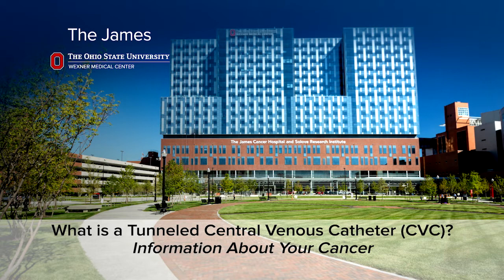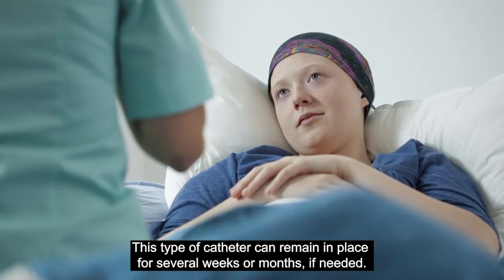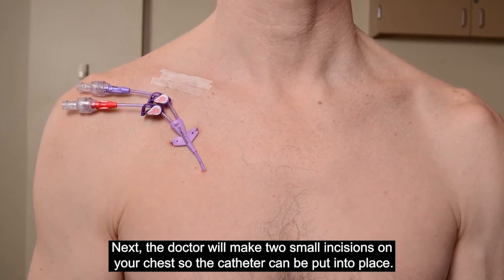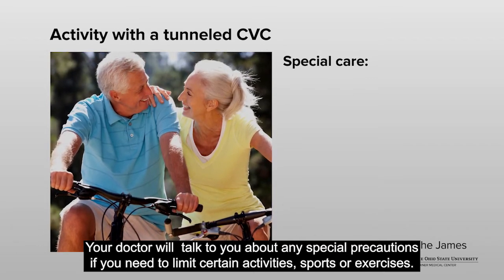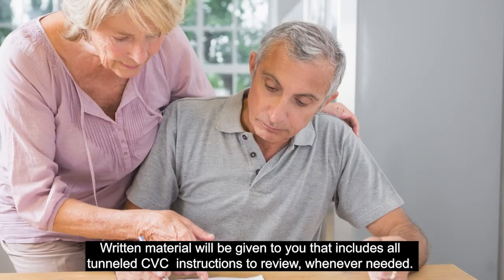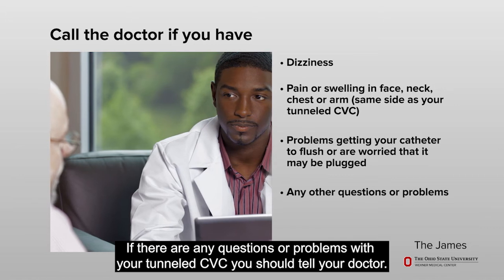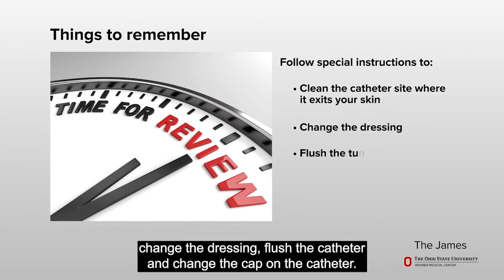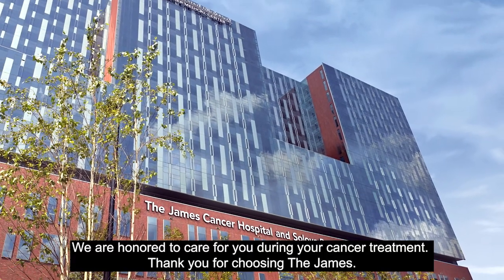What is a Tunneled Central Venous Catheter (CVC)?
A tunneled central venous catheter (CVC) is sometimes needed as a part of your cancer care. This video will provide you with information about this type of intravenous (or I.V.) catheter that is placed in your chest. Reasons your doctor may order this CVC as a part of your cancer treatment include: for use in taking blood samples, giving IV fluids and medicine, or for blood transfusions. This video will also note precautions you need to take when caring for this type of catheter at home including: activity limitations, bathing/showering, caution with sharp objects and ways to help avoid infection. Symptoms and when to call the doctor or 9-1-1 are also reviewed.

This video uses the machine translation available through YouTube. Please talk with a healthcare professional if you have any questions after viewing the video.